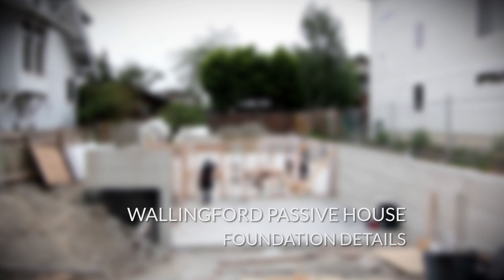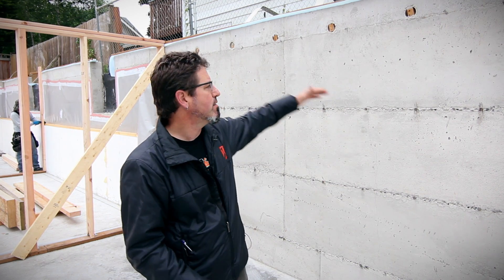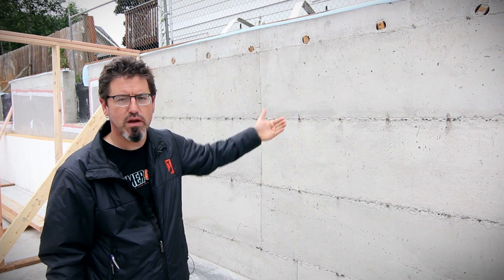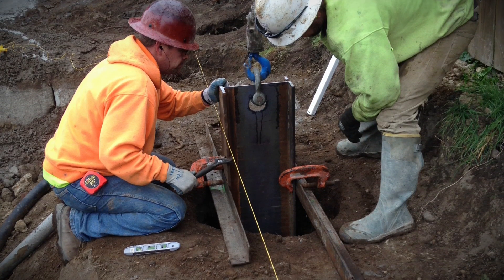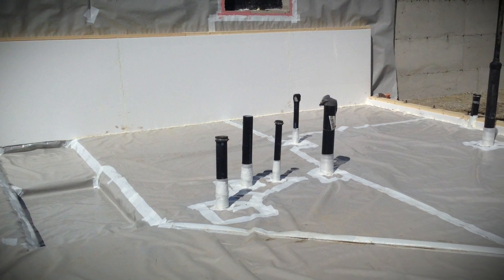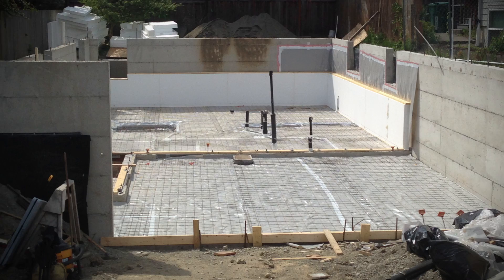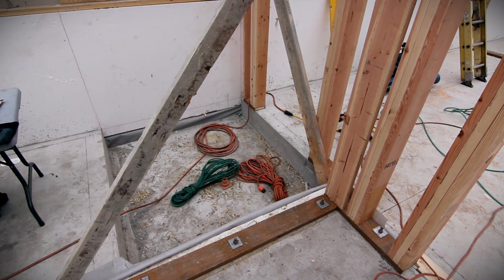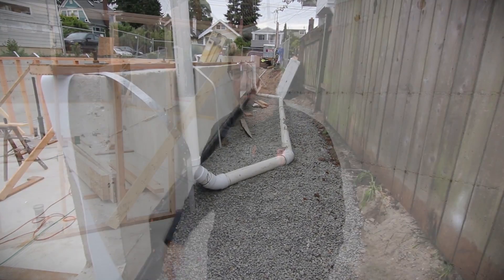Wallingford Passive House | Foundation Details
Hear project supervisor and CPHC Dan Whitmore introduce and discuss the foundation details of the Wallingford Passive House in Seattle, Washington.